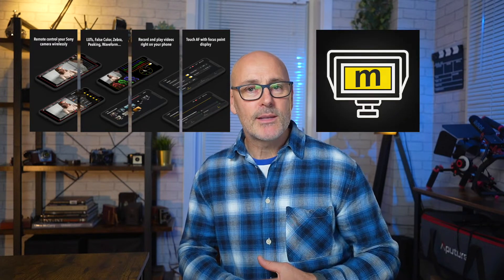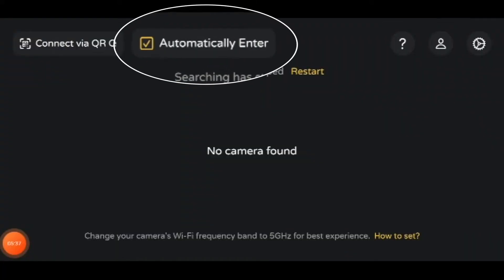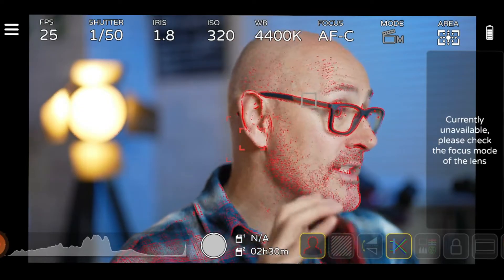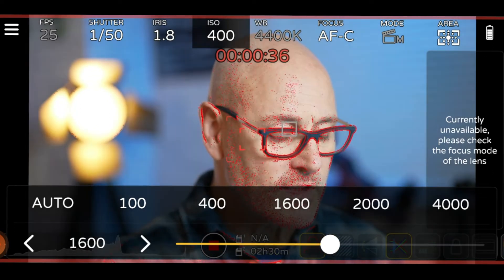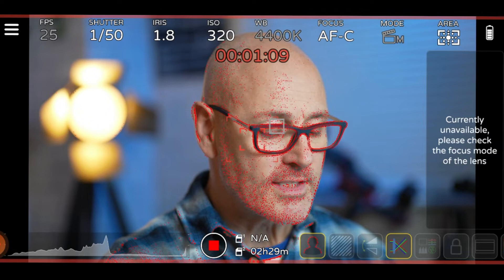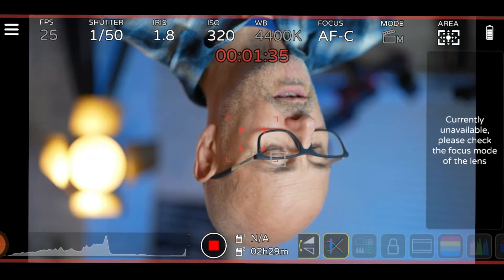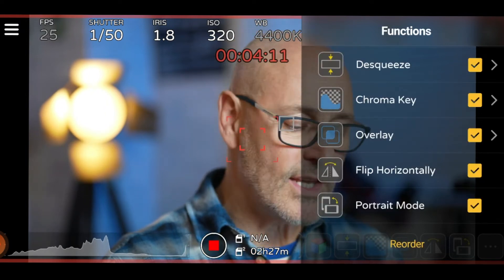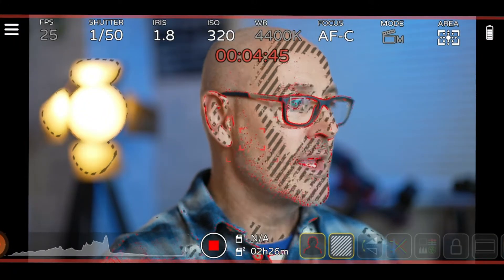MONITOR+ APP FOR SONY CAMERAS - REAL-WORLD USE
💥 I've been using Montor+ app (iPhone/Android) on my Sony A7R4a and A7C when I shoot on a gimbal and in the studio. Here are the pros and cons after real-world shooting experience.
By the end, you will know why it's a must-have. but when to use it and when to definitely not use it.
⭐ VIDEO CONTENTS
0:00 - Introduction
0:36 - Install the app
00:58 - Connect to Wifi
1:15 app connected
2:00 In-app DEMO
5:31 PROS
12:42 CONS
14:50 - Conclusion
This Youtube channel is dedicated to helping creators and marketers produce great content by providing helpful feedback and recommendations of products and services from a real-world user experience perspective.